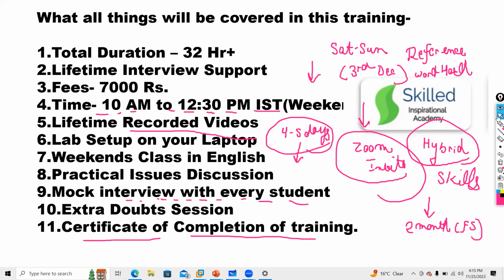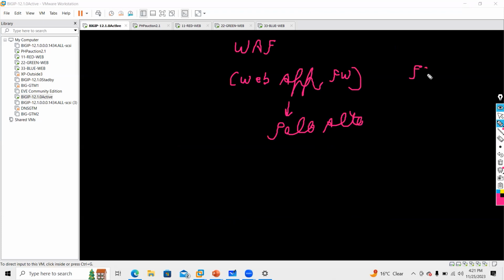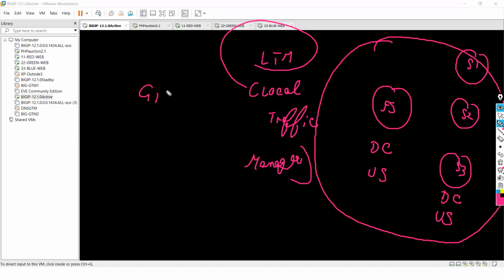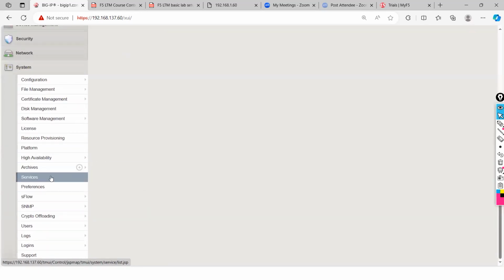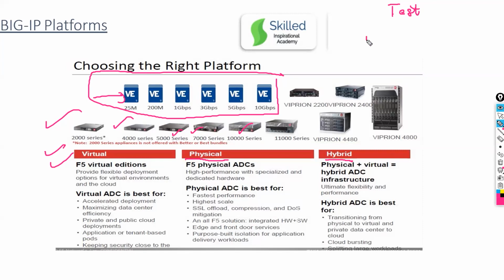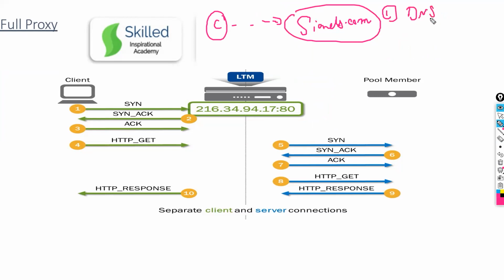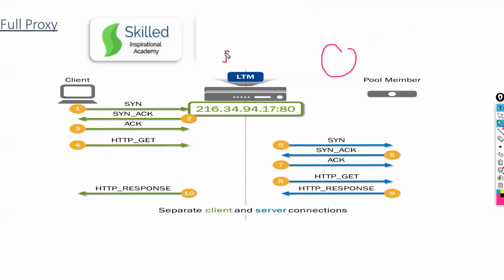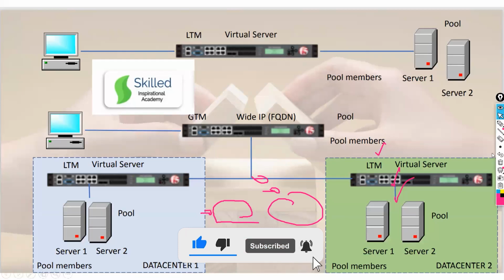F5 LTM Free Demo Class for Live Batch Starting From 3rd December 2023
Hello guys, this video is all about F5 LTM Training and how you can learn it and upgrade your level in the job. Also, I described why it's in huge demand in the market. So, watch this video till the end and upgrade yourself. Hurry we have a limited spot.

Date of live batch start: 3rd December 2023
Time of batch: 10:00 - 12:30 AM (IST)

✨Hashtags✨